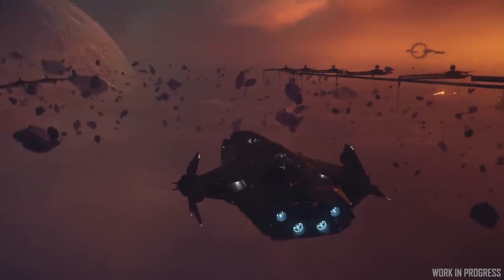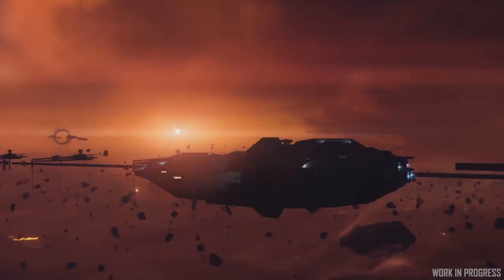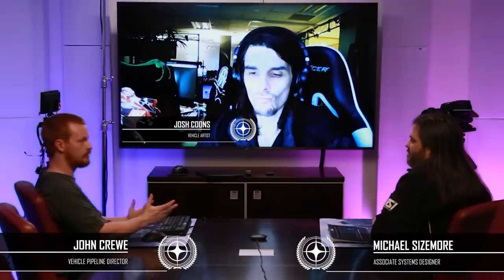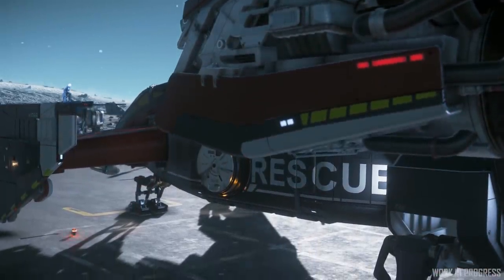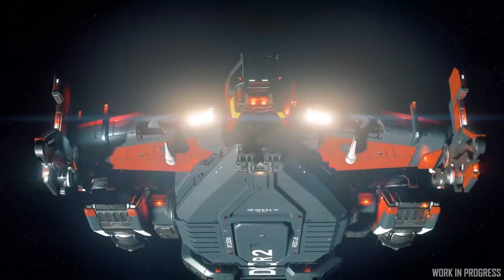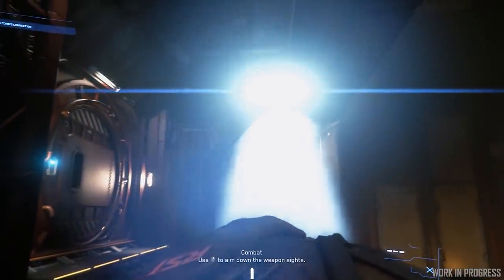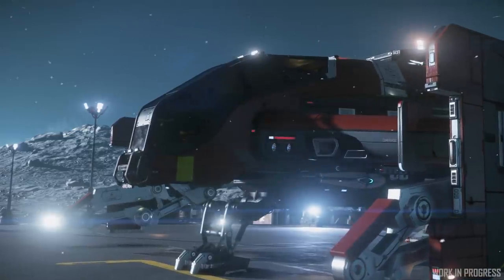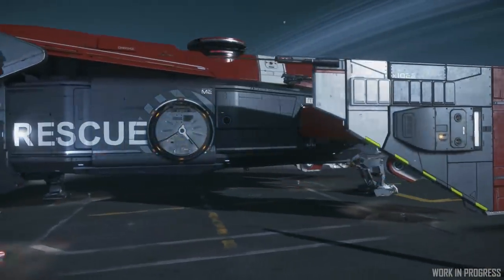Inside Star Citizen: Sound of Sirens | Winter 2020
Inside Star Citizen is back, and we're looking at the moons over microTech, along with Drake's newly flyable space ambulance, the Cutlass Red.